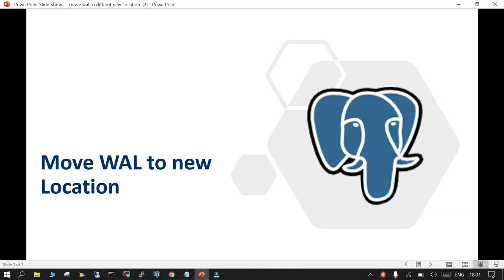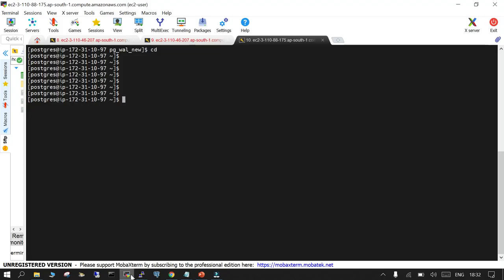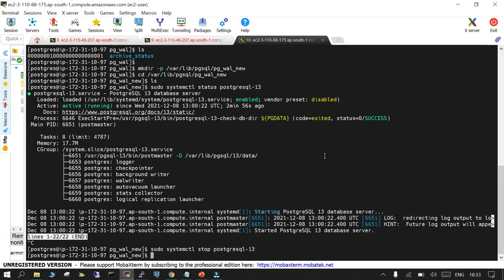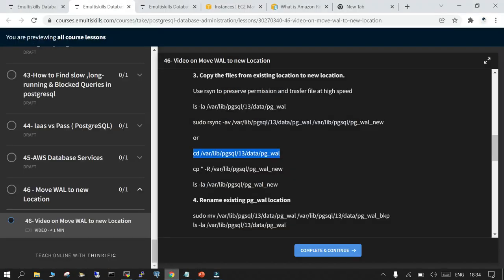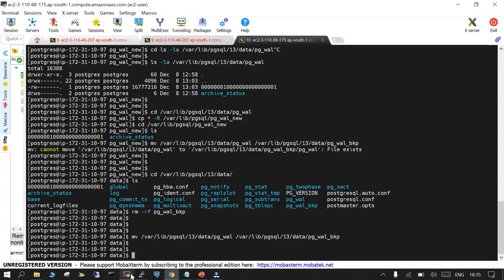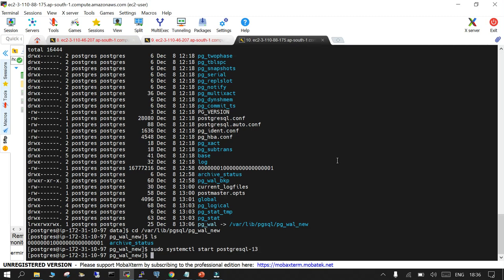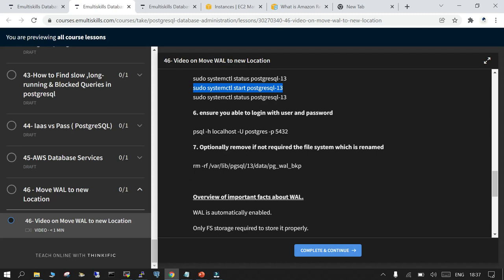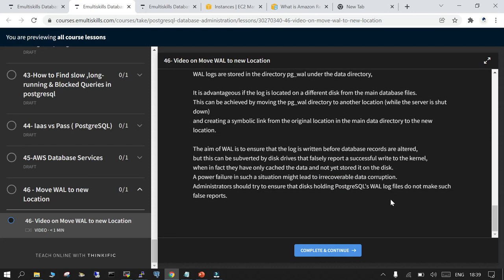46- How to move WAL Files to new Locations